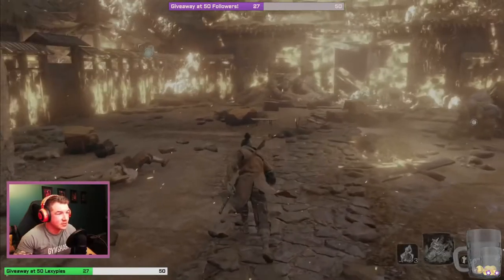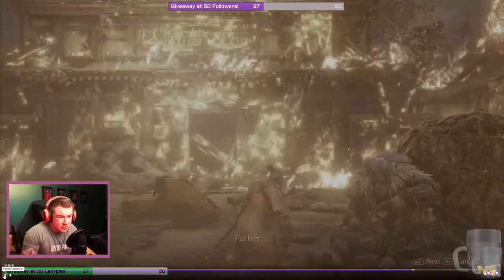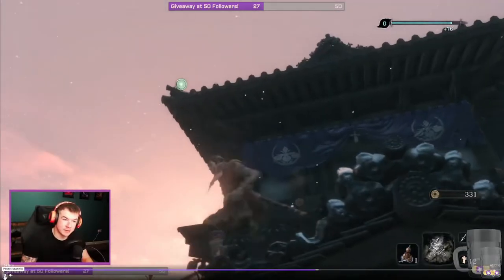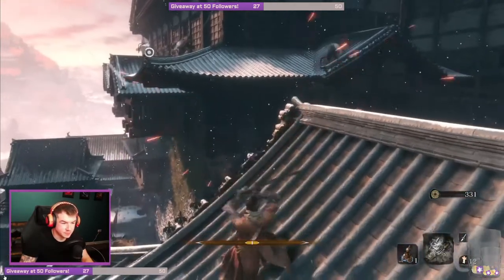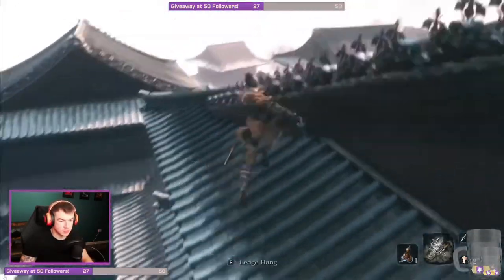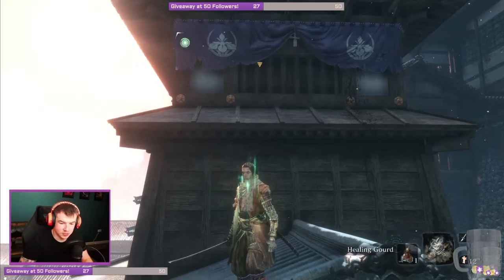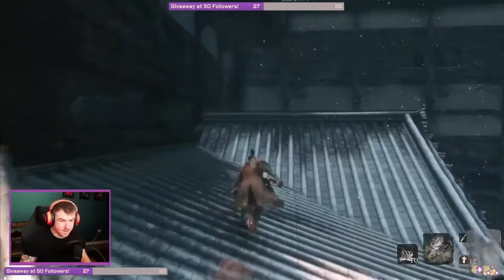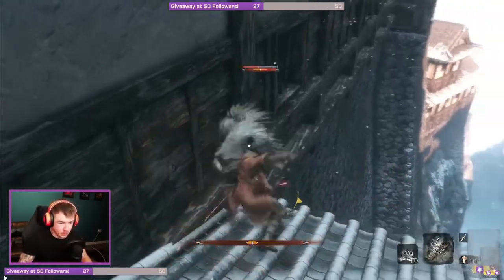OBS | No more Hazy Colours! Make Your Stream Match Your Game!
This was a fix I came across when my first couple of streams looked completely washed out. People who had never played the games I was streaming before were shocked at the fixed result.

This might not be a fix for everyone but I have saw other streamers that have the same issue and they believe that's just how it is. So the more I can help the better!

If this did not help you please leave a comment on what you were looking for and I might still be able to help!

See you all out there!